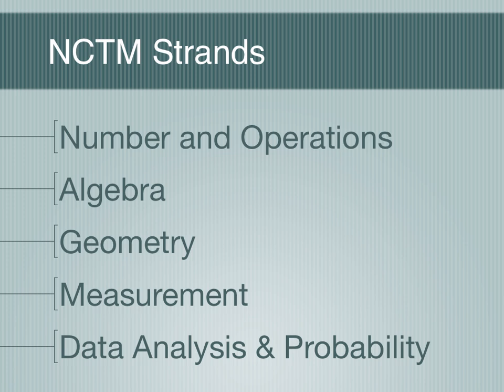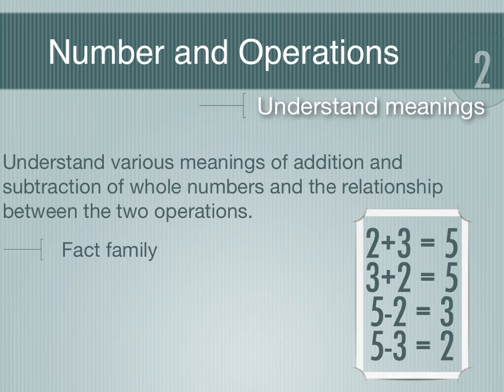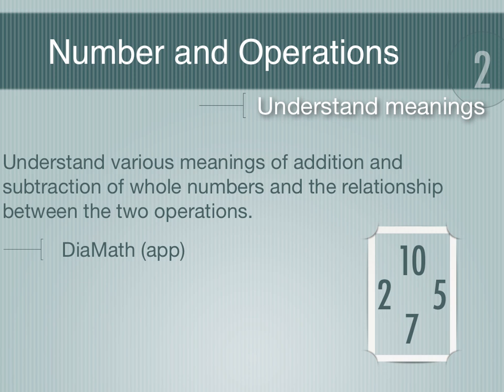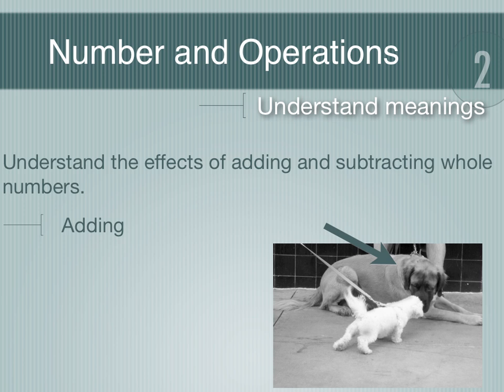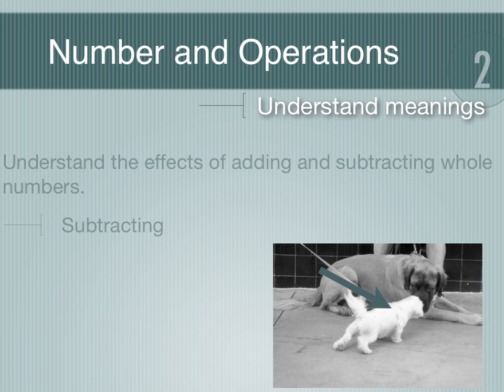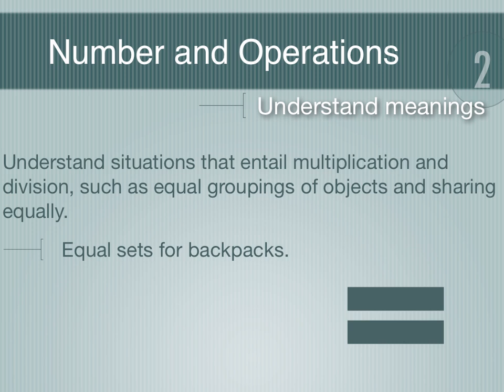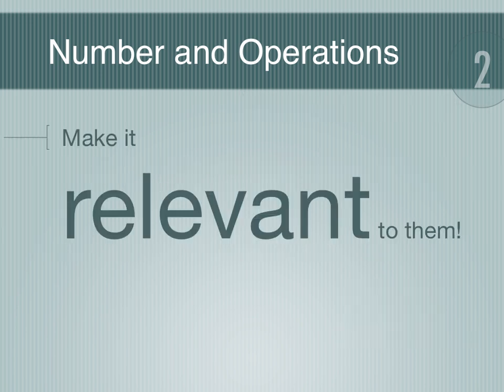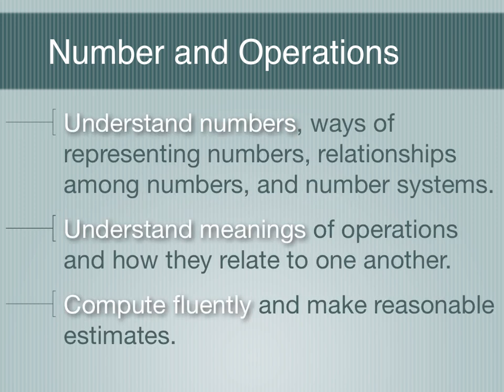Number & Operations 2 of 3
Number and Operations Standard for Grades Pre-K--2: Understand meanings of operations and how they relate to one another